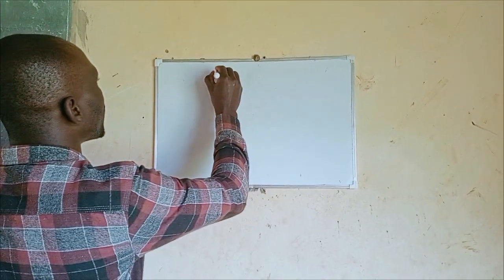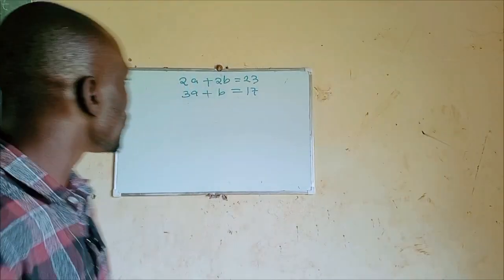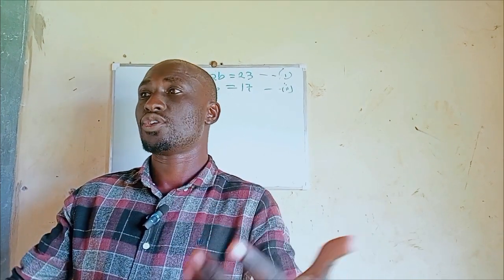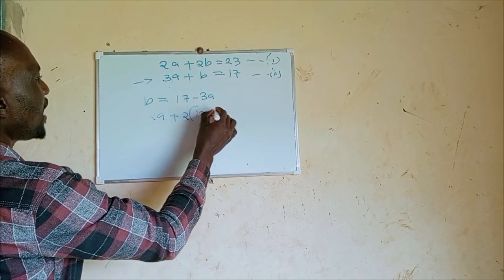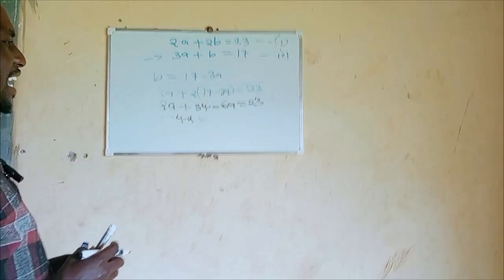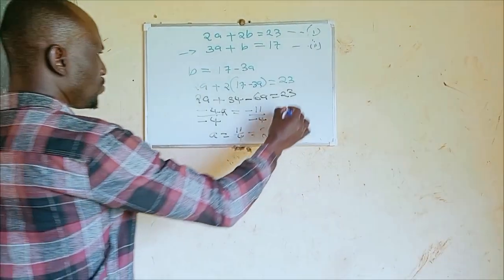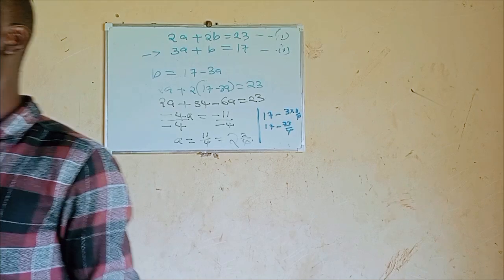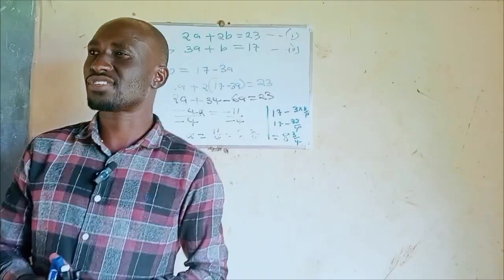Sir Troon Maths Series